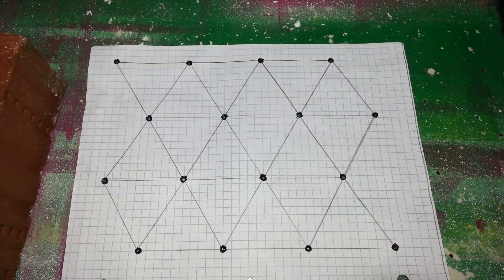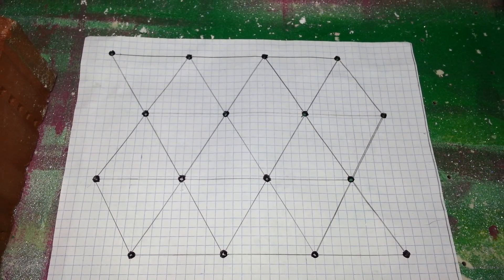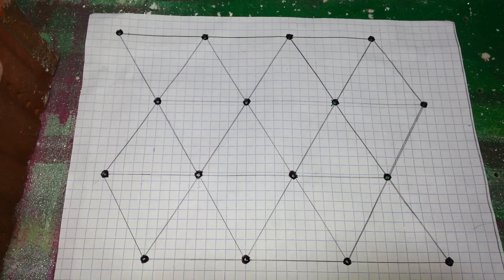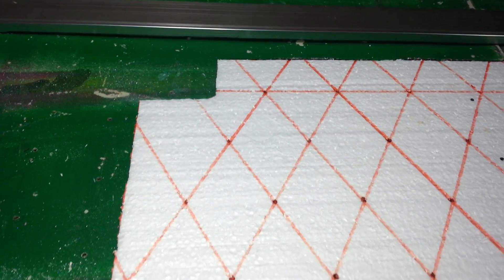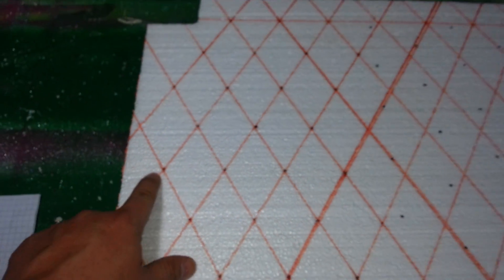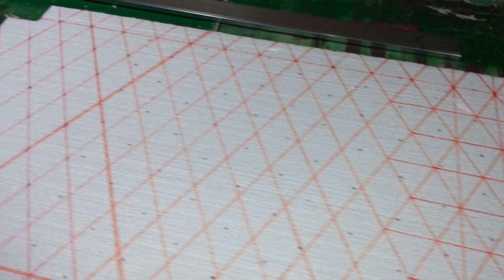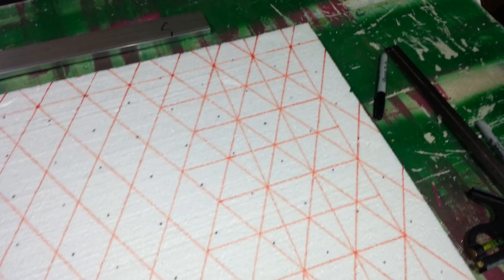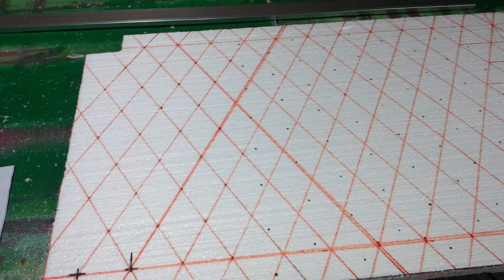Aquaponics - Math in the real world!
Whoa, it can happen!  Math showed up in the real world tonight!  Thought you might enjoy this little time saver for your next project!